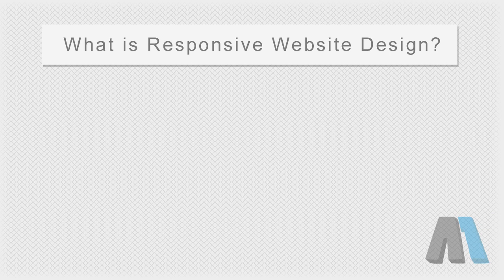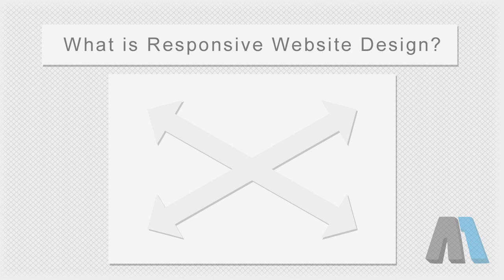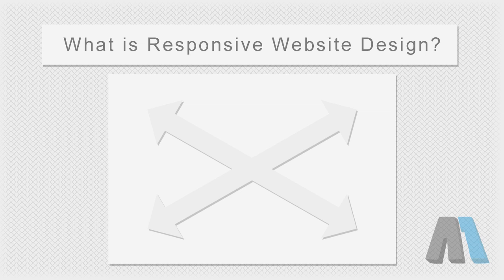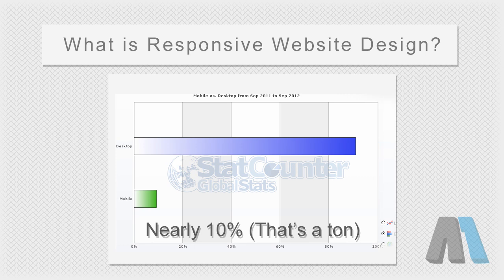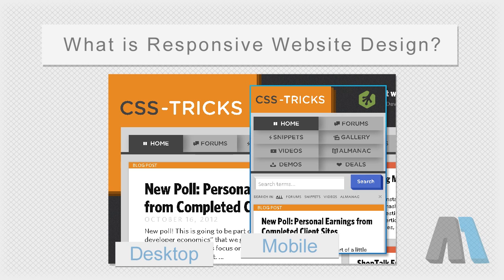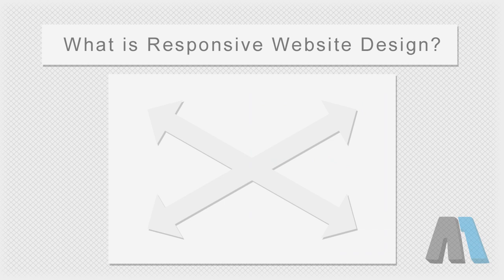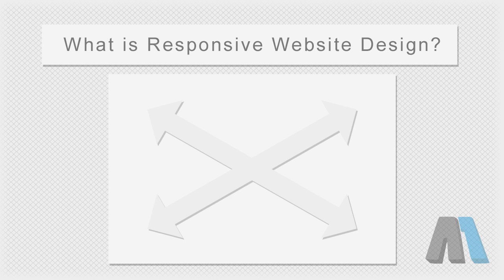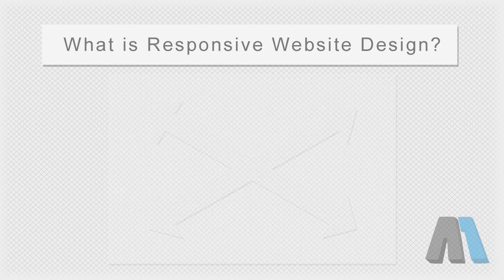What is Responsive Website Design?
Let's talk about responsive website design.

Responsive design is a practice that is being welcomed by designers and developers with open arms. This approach allows us to make a single website that works well at all resolutions, whether you're on a cell phone or you're using a 1080p TV screen.

To make a website "respond", we use CSS media queries to adjust styles based on specific browser resolutions. That's right, BROWSER resolutions. The screen resolution doesn't necessarily play a part here. We use the magic of cascading styles and allow the stylesheets to replace styles based on the current resolution. It's really quite simple, but allows amazing creativity.